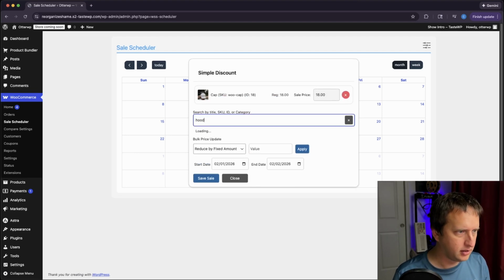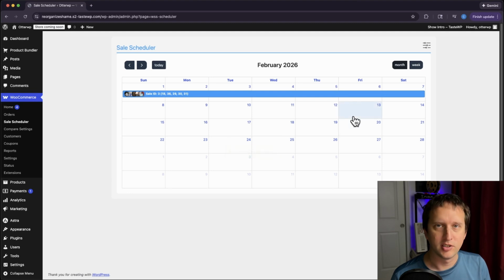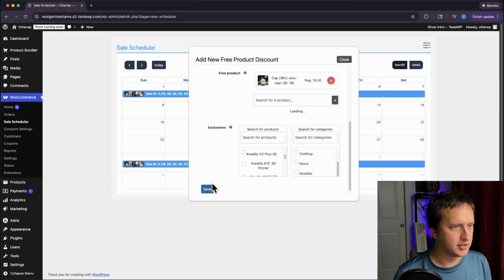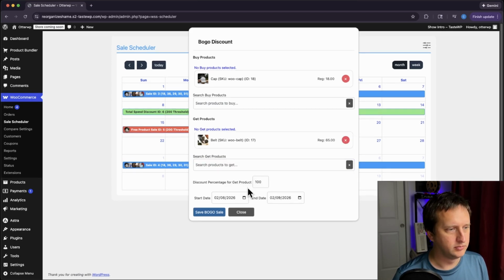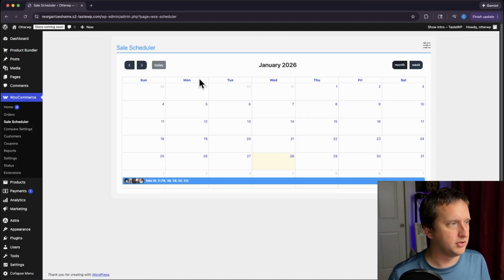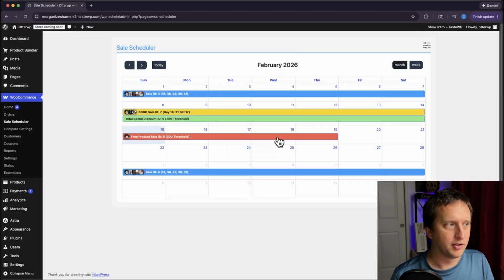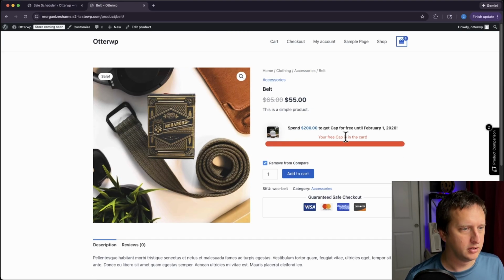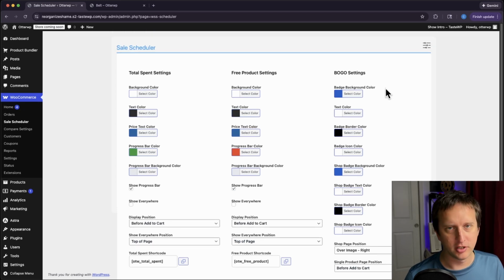Woocommerce Discount Manager Tutorial Full Setup | in 2026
How to use and setup otterwp WooCommerce Sale Scheduler a easy to use discount manager with multiple discount type.